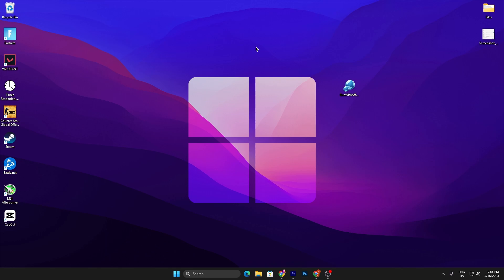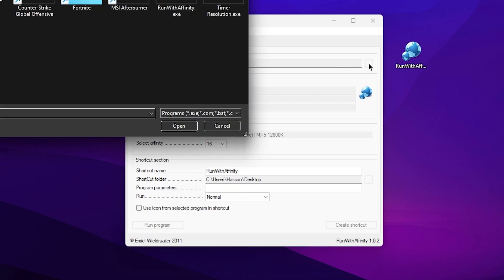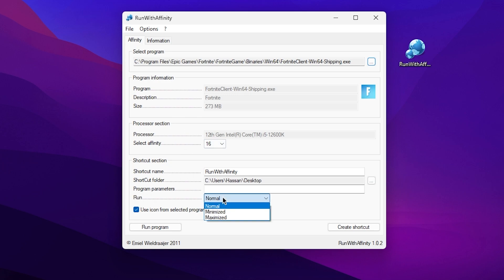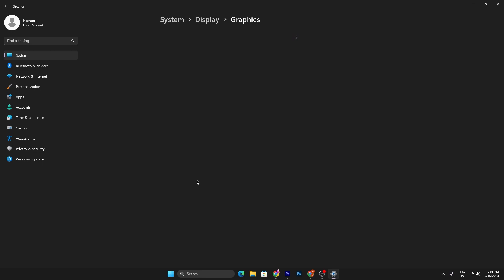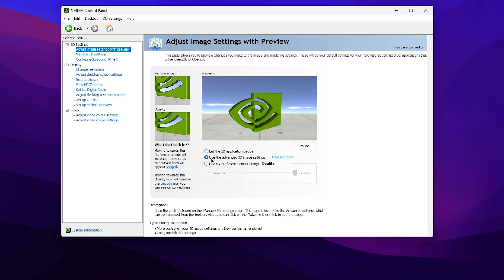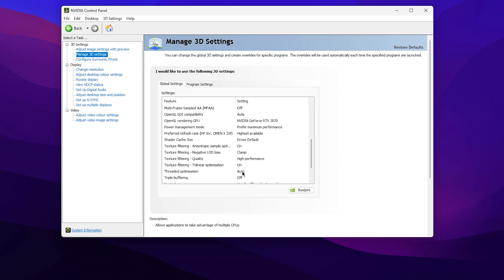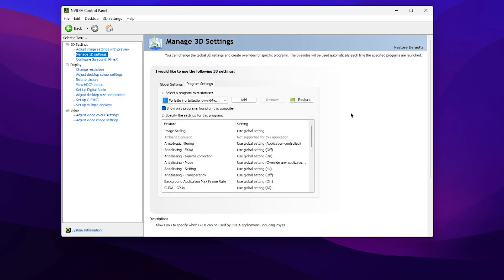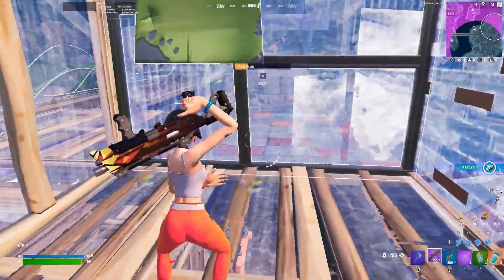Use This FREE TOOL NOW to BOOST FPS & FIX FPS DROPS in ALL GAMES! - Optimize Windows for GAMING!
In this video, I show you a free tool which you can use to Boost FPS and lower Input Delay in ALL Games by optimizing your cpu and optimizing your windows for gaming and much better performance. Whether it be Fortnite, Valorant, Minecraft, CSGO or any other game, you can use this free tool to optimize your games and improve your fps, fixing any lags/stutters all the while reducing the input lag in those games as well. Using this one tool/utility can really help with fixing any stutters, hitches or lags that you experience in games regardless of your PC hardware.

► TITLE: 🔧Use This FREE TOOL NOW to BOOST FPS & FIX FPS DROPS in ALL GAMES! - Optimize Windows for GAMING!